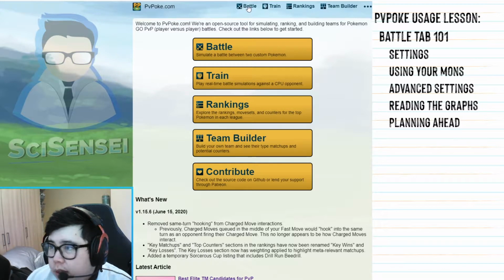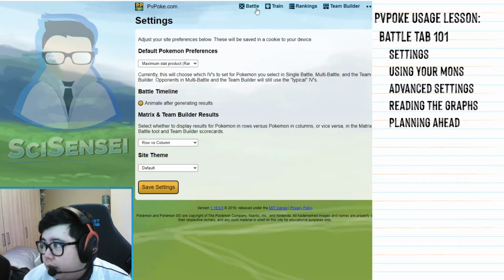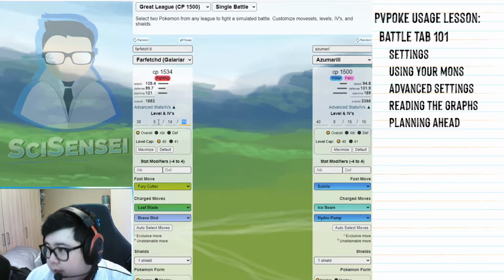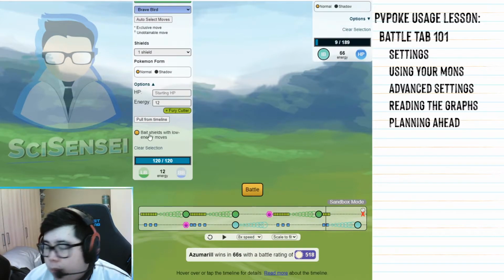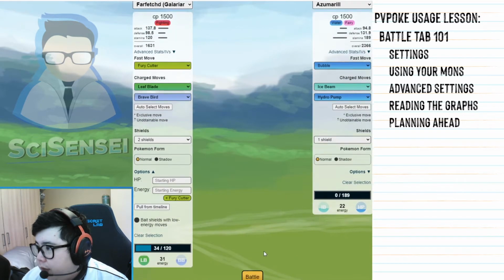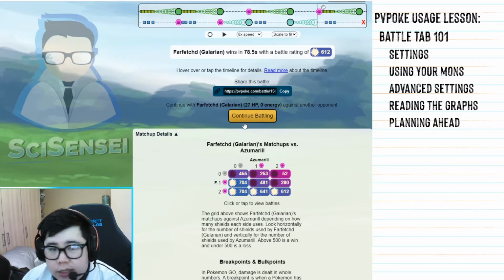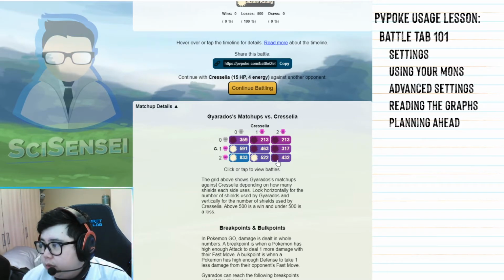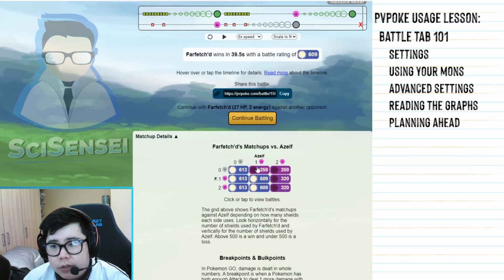Pokemon Go PvP: BattleTab 101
Today's lesson is about how to use PvPoke to the fullest potential and understand the Battle Tab to predict battles, anticipate outcomes, and prepare for leads.

For the best comprehensive tool you can use for Pokemon Go, go It's free, so give them support!

See me battle and get a sneak peak on the next video